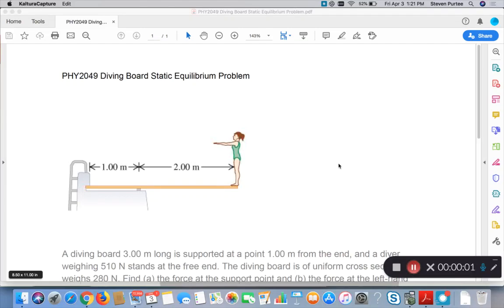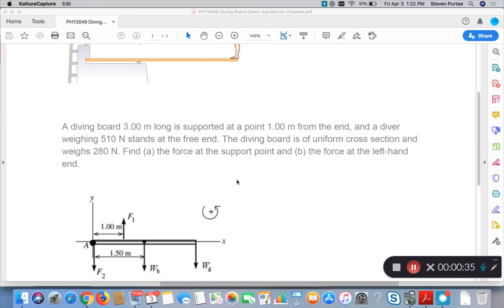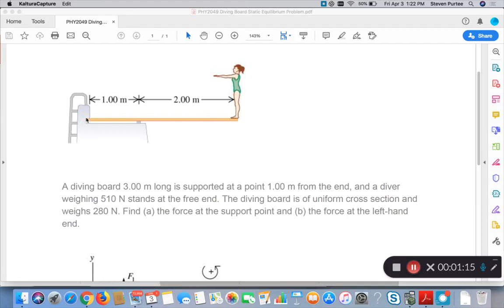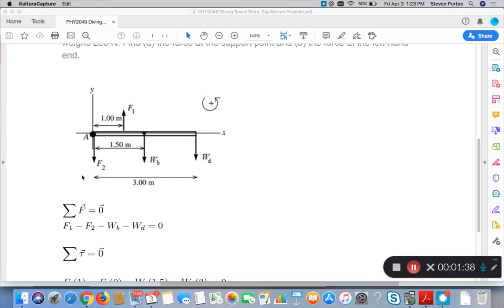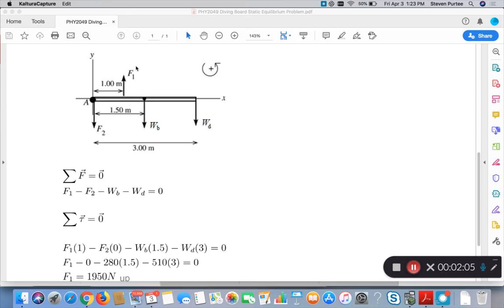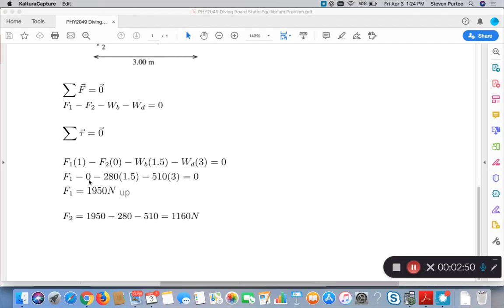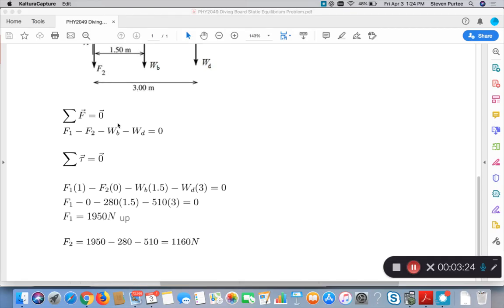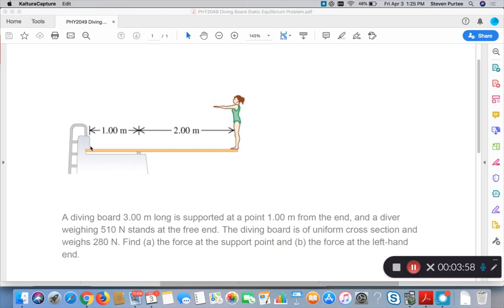Diving Board Static Equilibrium Video